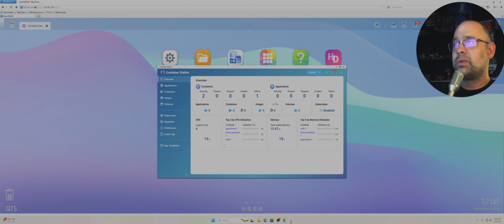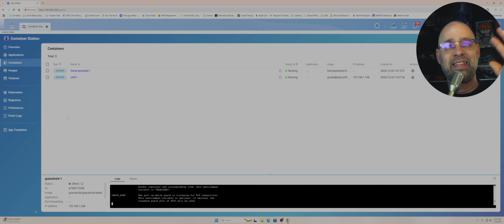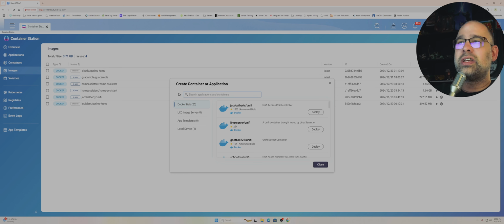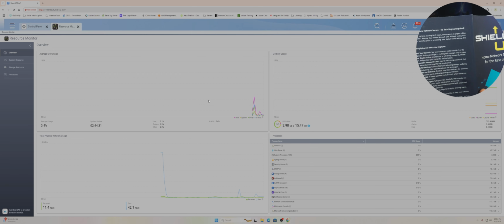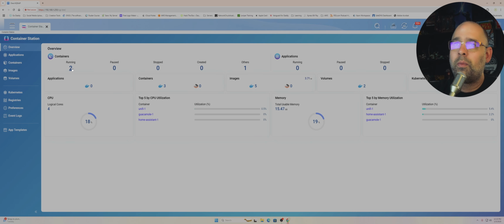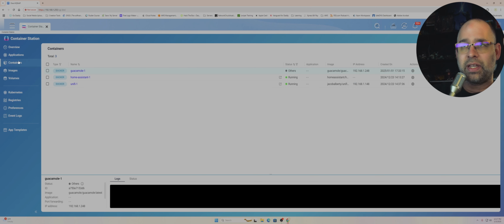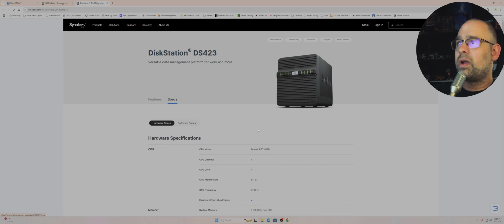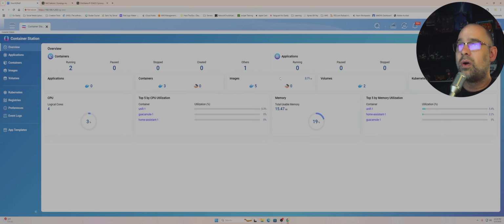QNAP - Container Station!!!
In this one we look at the Container Station an app on the QNAP NAS box.